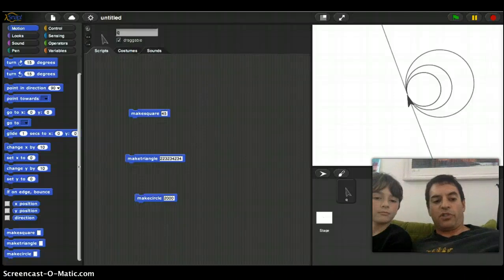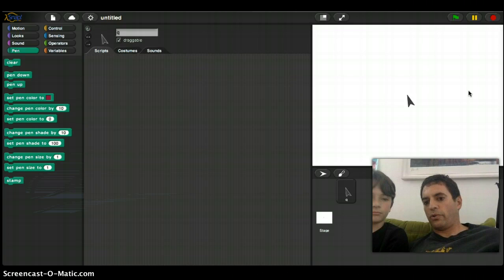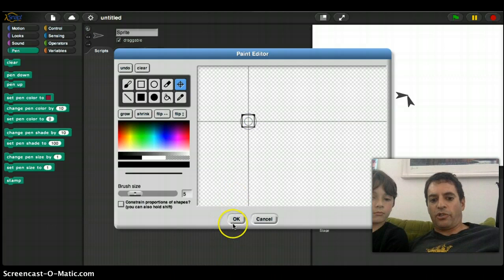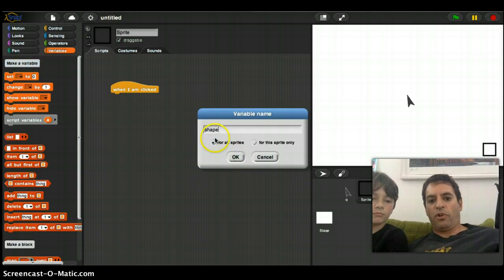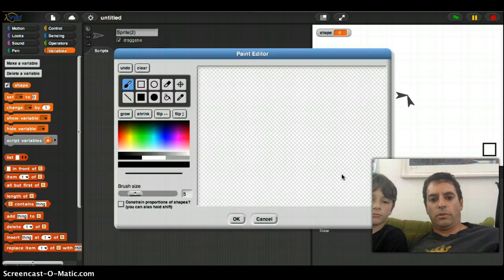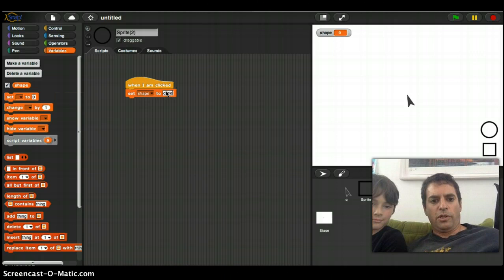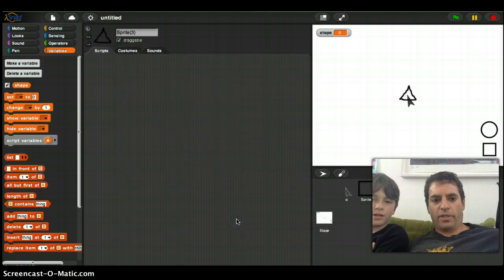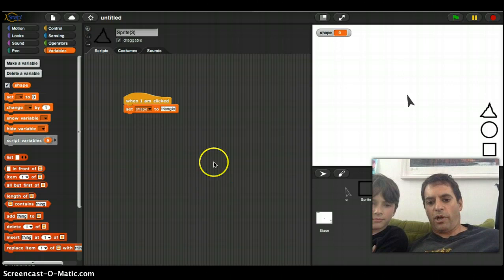Step 4 - Make Control Buttons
Making buttons.